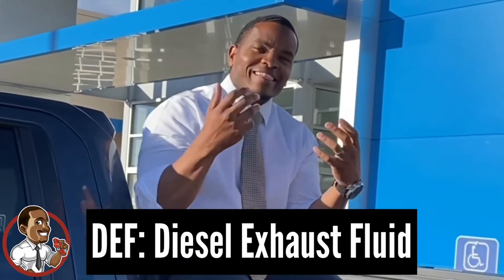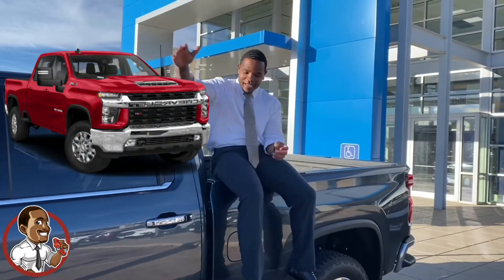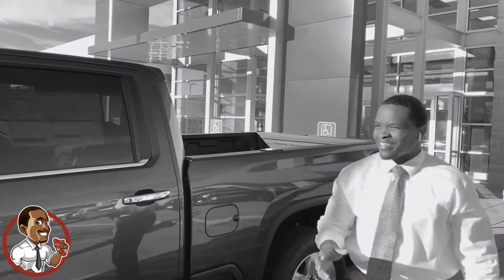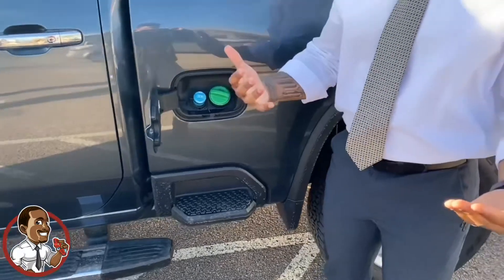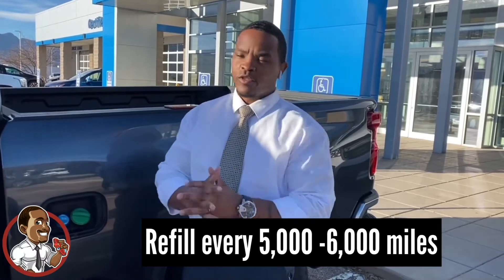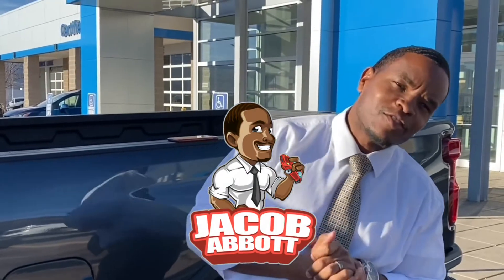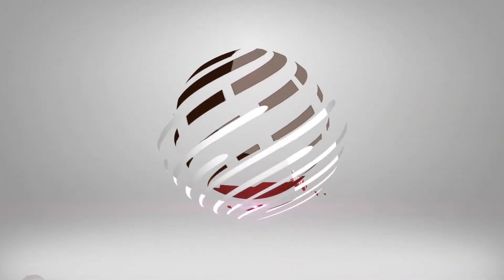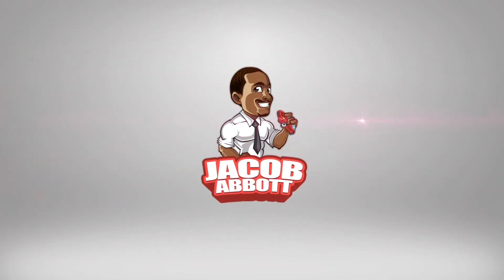2020 CHEVROLET SILVERADO 3500 DEF SYSTEM | JACOB ABBOTT | MIKE MAROONE CHEVROLET NORTH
Top Chevrolet Sales Jacob Abbott talks about the new position of the DEF Tank in the New 2020 Chevrolet Silverado's.

Jacob Abbott is a former US Army Staff Sergeant, Author of the bestselling book “Fitness is Survival, I Choose to Live”, a Energetic Speaker and the #1 Car Sales Professional in Colorado Springs, CO.

Also, be sure to check out my bestselling book Fitness is Survival, I Choose to Live”, the #1 book that will help you change actually achieve your fitness goals!